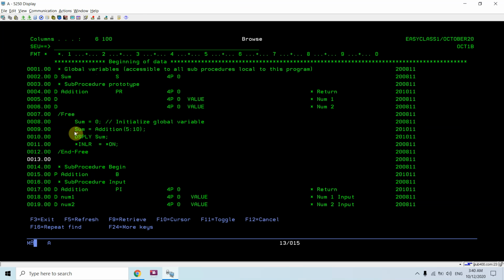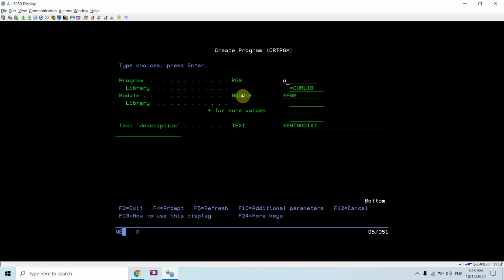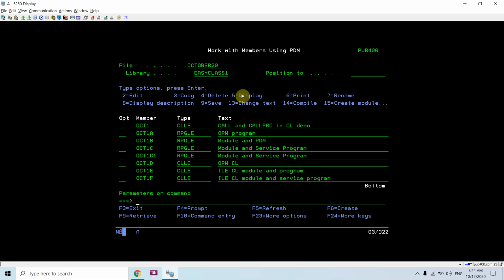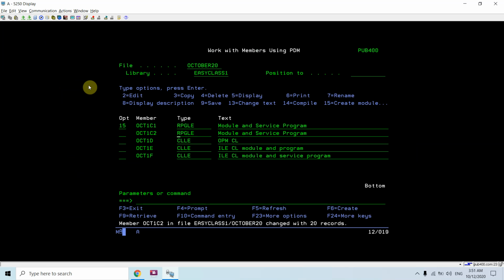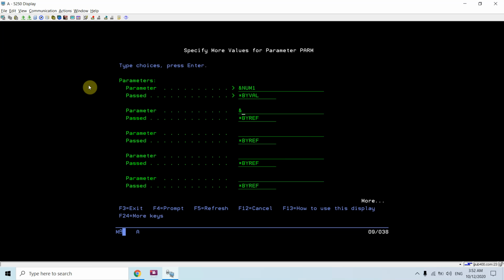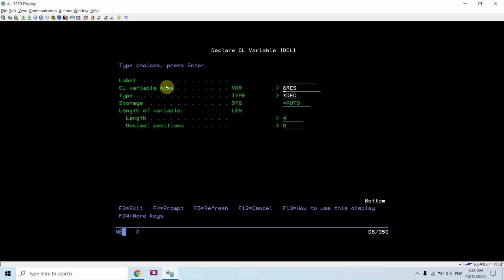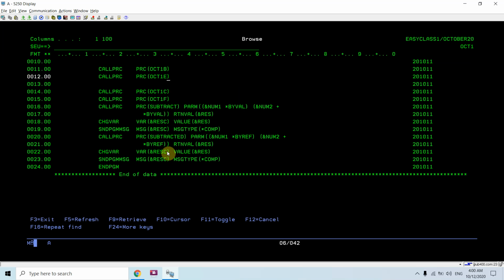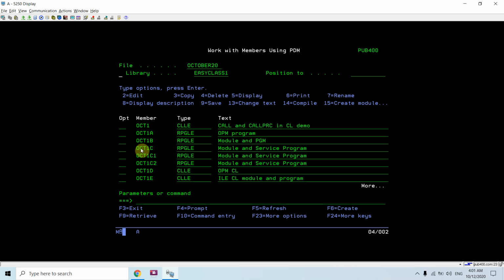CALL and CALLPRC command in CL